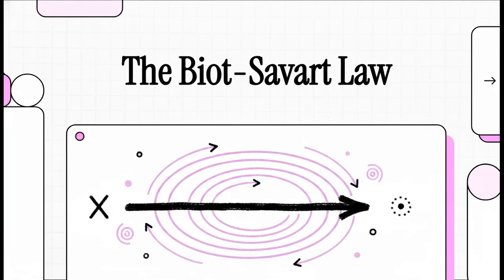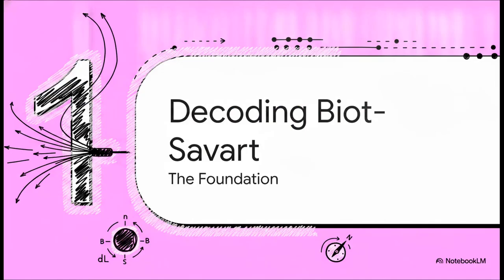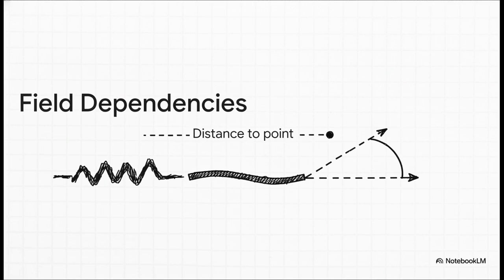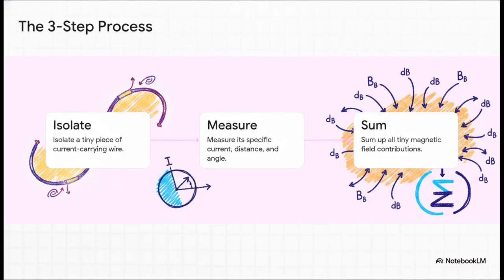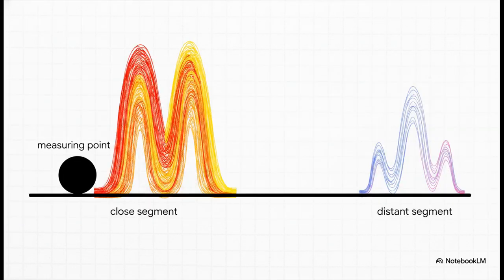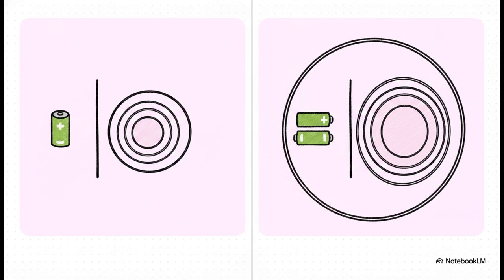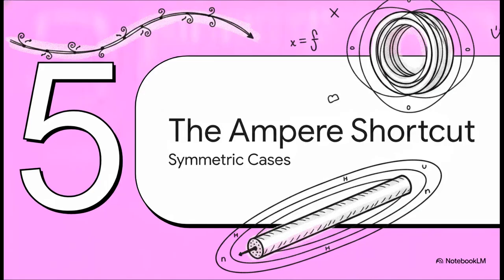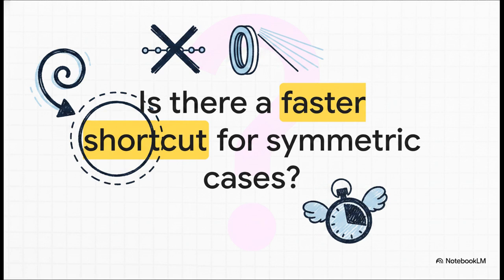Biot-Savart Law | Calculating Magnetic Fields from Electric Currents | Uplatz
Biot-Savart Law is one of the fundamental laws of electromagnetism, describing how an electric current generates a magnetic field at any point in space. It provides the mathematical foundation for calculating magnetic fields produced by current-carrying conductors and is widely used in the design of electric motors, generators, transformers, inductors, electromagnets, and advanced electromagnetic systems.

In this video by Uplatz, we explore the fundamentals of Biot-Savart Law, explaining how moving electric charges create magnetic fields and how engineers calculate the magnetic field around wires, loops, and coils. You'll learn the physical principles, mathematical formulation, applications, and relationship between Biot-Savart Law and Ampere's Circuital Law.

Key topics include Biot-Savart Law, electromagnetism, magnetic fields, electric current, magnetic flux density (B), magnetic permeability, current-carrying conductors, circular current loops, solenoids, electromagnetic induction, Lorentz force, Maxwell's equations, Ampere's Circuital Law, magnetic field calculations, inductors, transformers, electric motors, generators, power systems, and electromagnetic device design.

The video also explores applications across electrical engineering, power generation, transmission systems, renewable energy, electric vehicles, industrial automation, robotics, wireless charging, MRI systems, particle accelerators, telecommunications, and advanced electronics, highlighting how Biot-Savart Law enables precise magnetic field analysis in modern engineering.

What you'll learn:
What Biot-Savart Law states
How electric current creates magnetic fields
Calculating magnetic fields around conductors and coils
Magnetic flux density and field distribution
Relationship with Ampere's Circuital Law
Applications in motors, generators, and transformers
Role in Maxwell's equations and electromagnetism
Engineering applications across modern electrical systems